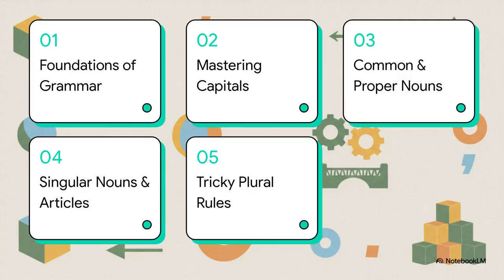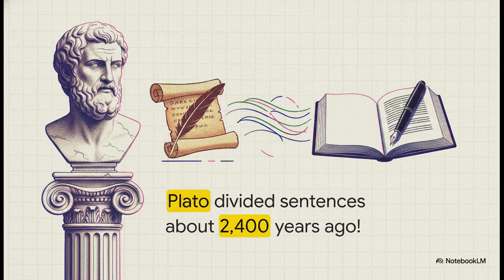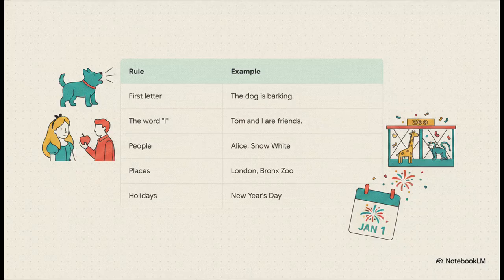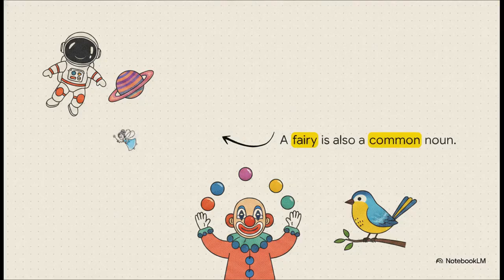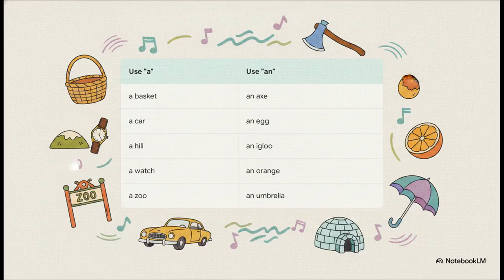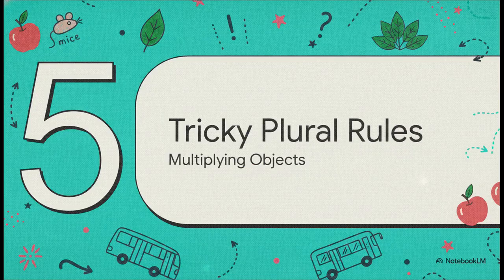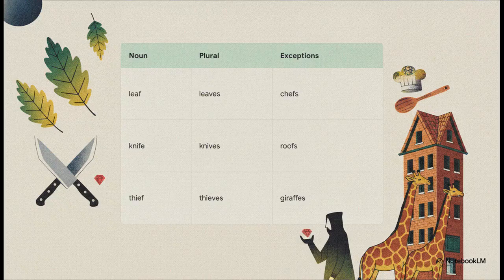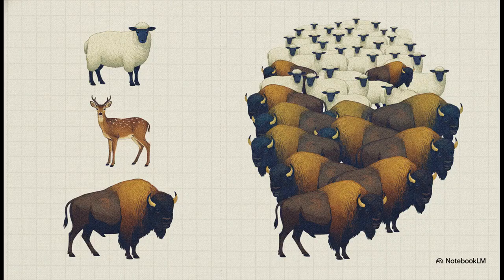Basic English Grammar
For Every English Beginner, For People Who Want To Learn Basic English Grammar.